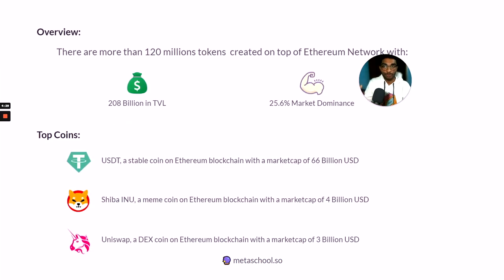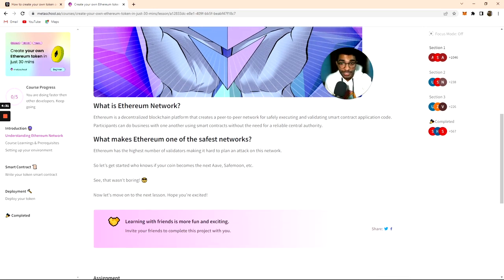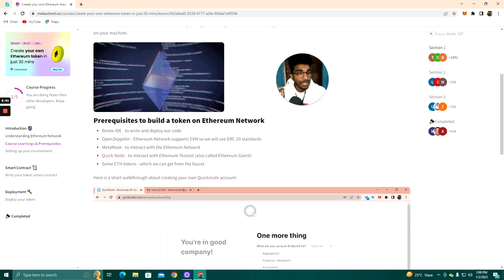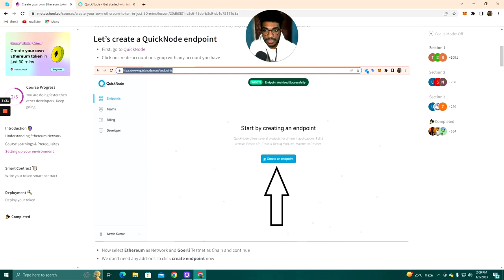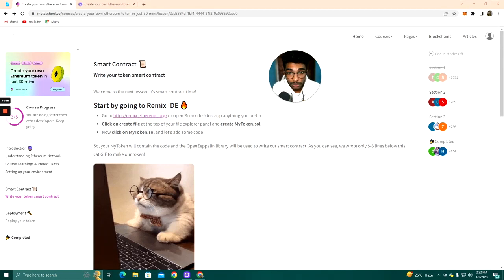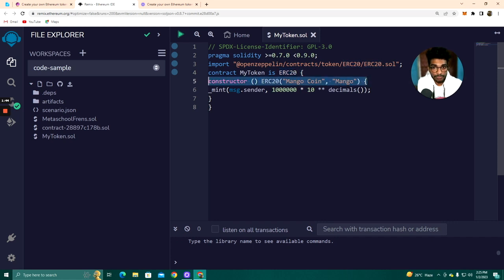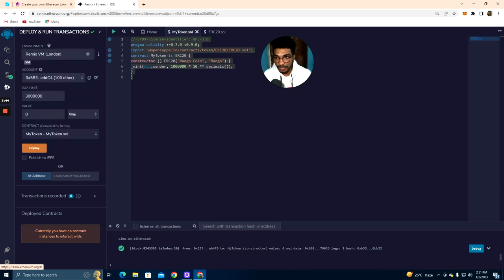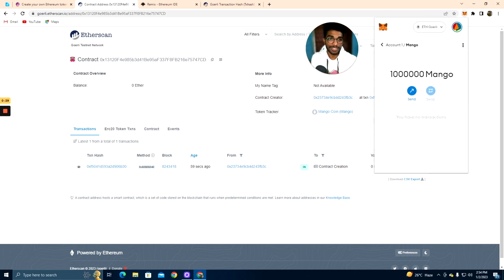Create your Ethereum ERC20 token | Metaschool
In this tutorial you will learn to write an ERC20 Solidity smart contract and then we’ll deploy it to Goerli testnet.

You will also learn how to use QuickNode to create your dApp and deploy it on the Ethereum Testnet. Examples of ERC20 tokens that will be discussed include Shiba Inu, Safemoon, and Aave.

ERC20 token is one of the most used and popular Ethereum contracts around. And that’s precisely why we’re showing you how create your own token on Ethereum.

If you start with a good web3 portfolio, which contains projects on creating dApps and tokens, you can very easily set yourself apart from competition and ultimately get hired for web3 jobs and build a solid web3 career.

By the end of this course, you will have the skills and knowledge necessary to create and deploy your own ERC20 token on the Ethereum network.

Important Links

Timeline

00:00 - Intro

01:52 - Metaschool onboarding

03:20 - Lesson 1: Intro to Ethereum

04:38 - Lesson 2: Course overview and prerequisites

08:42 -  Lesson 3: Setting up your environment

13:27 - Lesson 4: Writing your first ERC20 smart contract

18:25 - Lesson 5: Deploying your ERC20 smart contract

Key Links

Metaschool is a platform for devs to learn, build and ship dApps. We produce fun, free and exciting tutorials for developers to code and launch their own projects. As of now we have over 120K+ developer users on our platform who are learning how to write smart contracts in Solidity and what not! WAGMI!